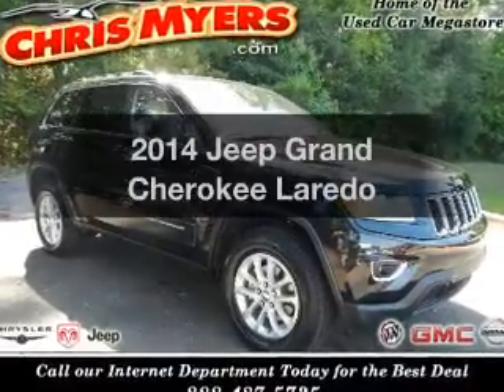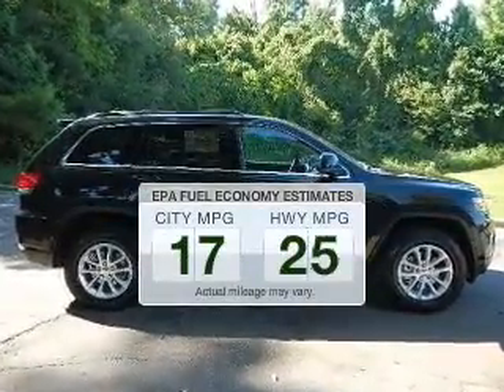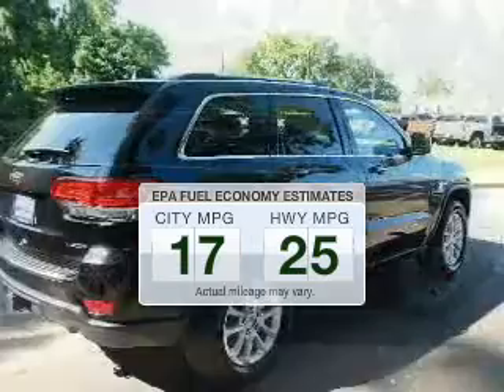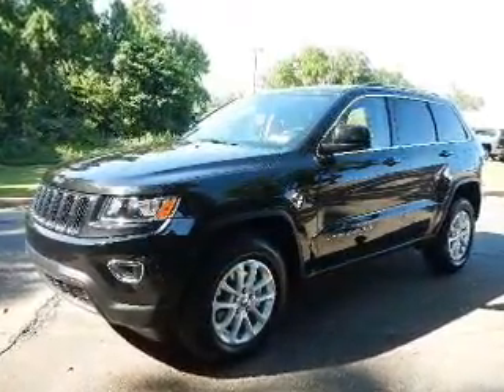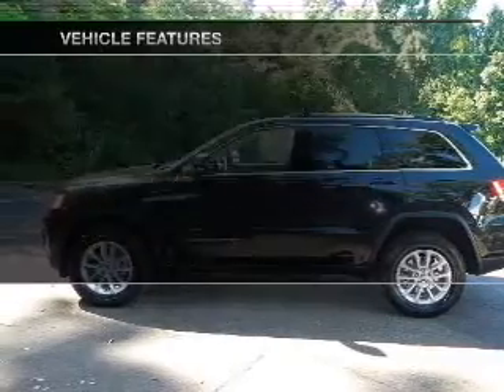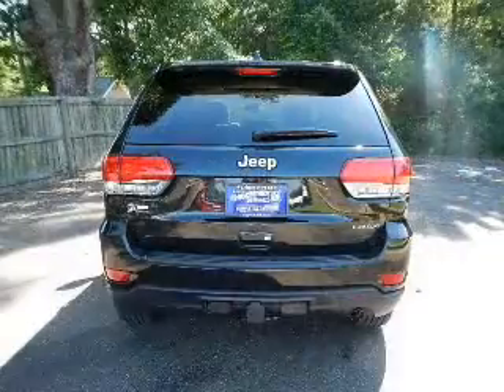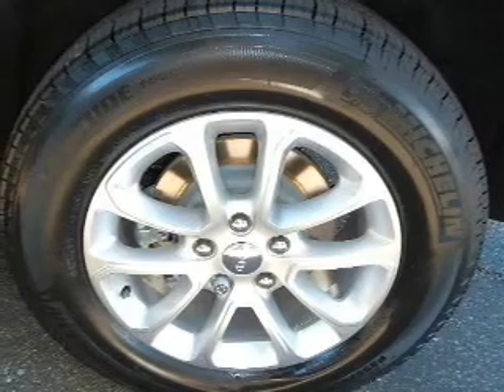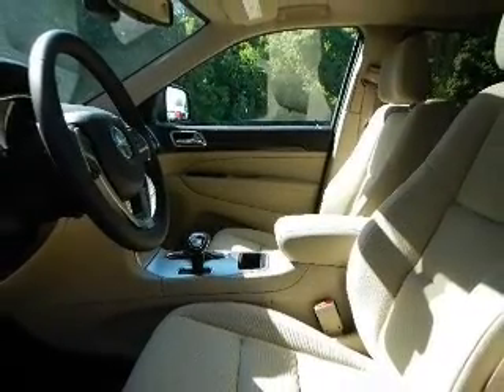2014 Jeep Grand Cherokee - Daphne AL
Year: 2014
Make: Jeep
Model: Grand Cherokee
Trim: Laredo
Engine: 3.6 liter 6 cylinder 24 valve
Transmission: 8-Speed Automatic
Color: Brilliant Black Crystal Pearlcoat
Mileage: 10
Address:
27161 Hwy. 98